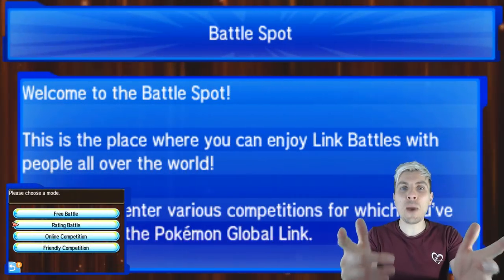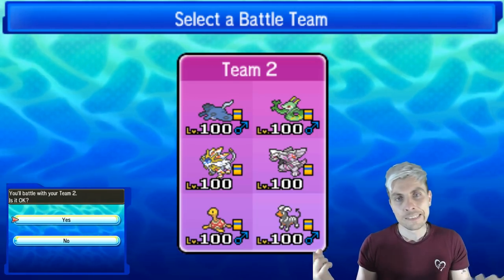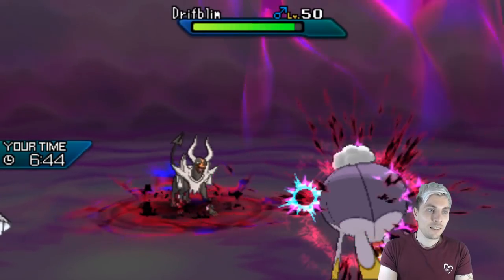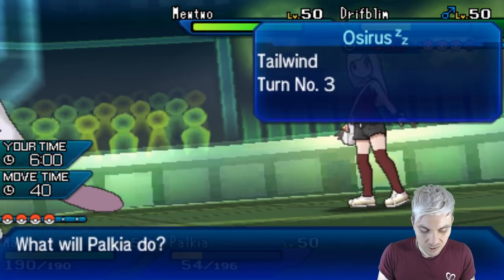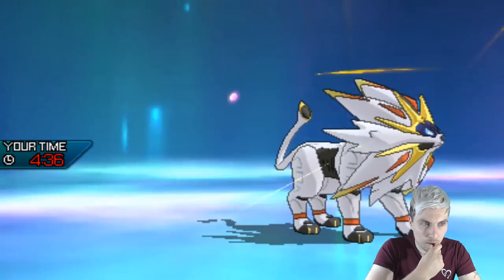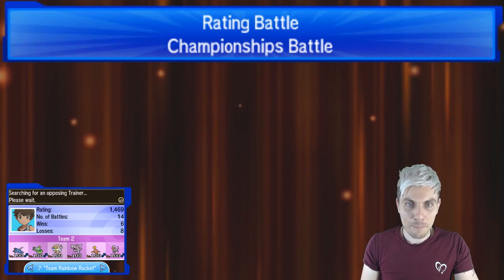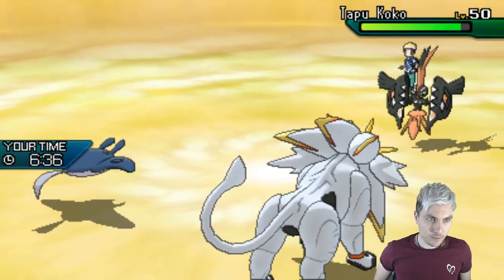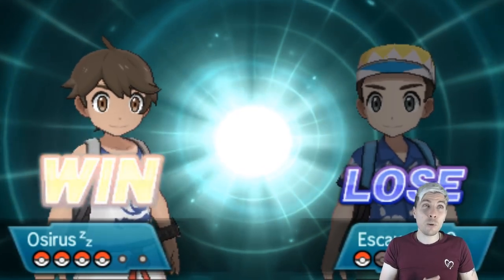"DOOMED" Pokémon VGC '19 | ROAD TO RANKED ROULETTE #03 W/O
Welcome to our new ROAD TO RANKED ROULETTE Pokémon VGC 2019 battle series.

Throughout this series we will be taking nominations from you the viewers to throw into our Road to Ranked Roulette wheel to make up our team of 6 random Pokemon to take onto the Pokémon Battle spot ladder.

Roulette Bonus Button Rules:

Button can only be used once per new team cycle. Buttons can not be activated until episode three on a new team cycle.

Bonus Buttons:

1. Legend Maker : At the cost of the teams best performing Pokemon (Not the restricted Pokemon if team only has 1 restricted Pokemon) you can throw it back into the Roulette for a random restricted of choice.

2. Switch up : Switch one member out for a random new roulette generated member.

3. Random Switch Up: Random team member switched out for a new one.

Raw Team Paste:
Mantine @ Wacan Berry
Ability: Water Absorb
Level: 50
EVs: 236 HP / 60 Def / 4 SpA / 124 SpD / 84 Spe
Calm Nature
IVs: 0 Atk
- Wide Guard
- Tailwind
- Icy Wind
- Scald

Houndoom-Mega @ Houndoominite
Ability: Solar Power
Level: 50
EVs: 4 HP / 252 SpA / 252 Spe
Timid Nature
IVs: 0 Atk
- Detect
- Destiny Bond
- Dark Pulse
- Overheat

Serperior @ Focus Sash
Ability: Contrary
Level: 50
Timid Nature
IVs: 0 Atk
- Protect
- Worry Seed
- Taunt
- Leaf Storm

Solgaleo @ Normalium Z
Ability: Full Metal Body
Level: 50
EVs: 180 HP / 36 Atk / 28 Def / 20 SpD / 244 Spe
Adamant Nature
- Wide Guard
- Splash
- Superpower
- Sunsteel Strike

Shuckle @ Safety Goggles
Ability: Contrary
Level: 50
EVs: 252 HP / 252 Def / 4 SpD
Relaxed Nature
IVs: 0 Spe
- Protect
- Power Trick
- Rock Slide
- Earthquake

Palkia @ Wiki Berry
Ability: Pressure
Level: 50
EVs: 244 HP / 76 Def / 52 SpA / 132 SpD / 4 Spe
Modest Nature
IVs: 0 Atk
- Protect
- Trick Room
- Earth Power
- Spacial Rend